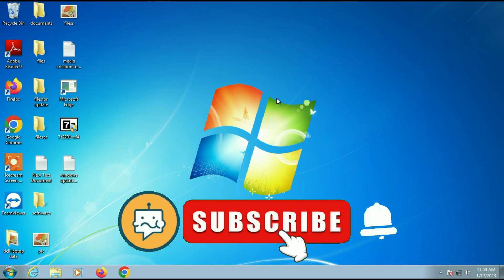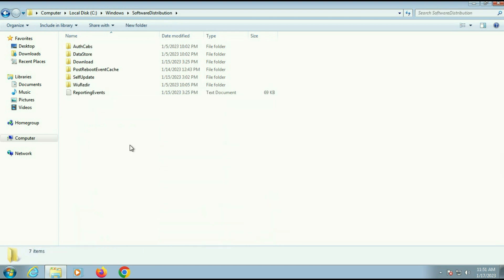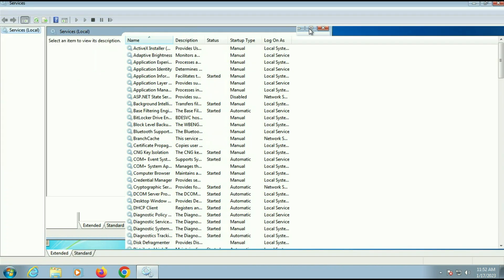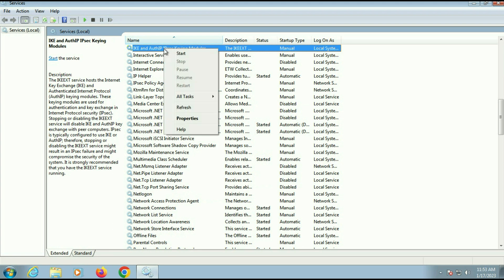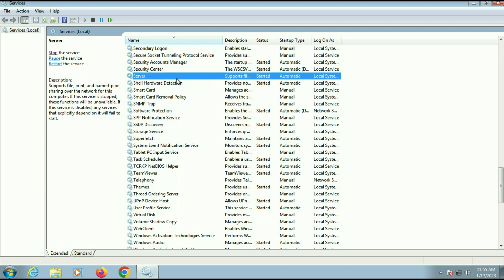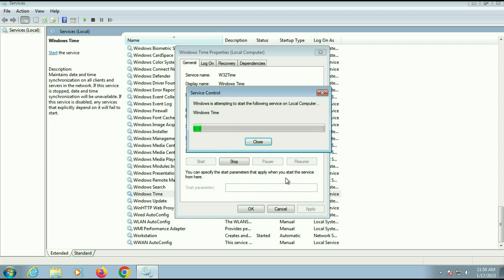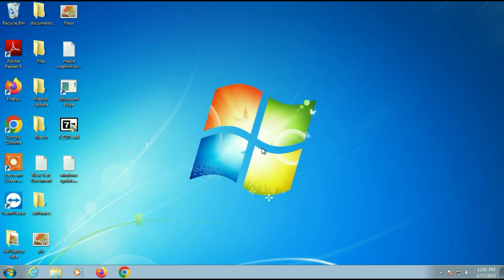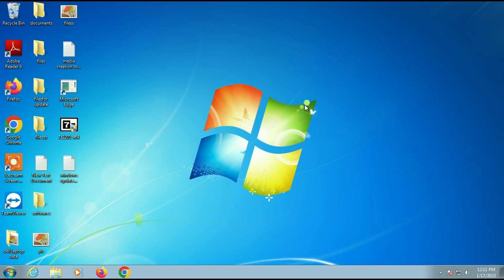How to Fix Media Creator Tool Error - There was a Problem Running this Tool